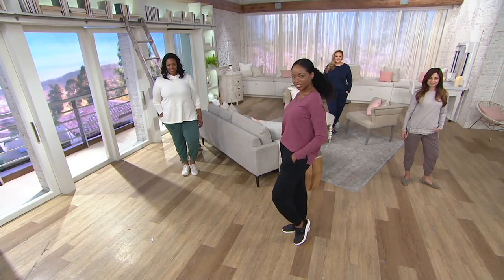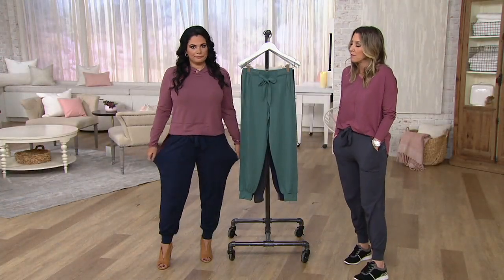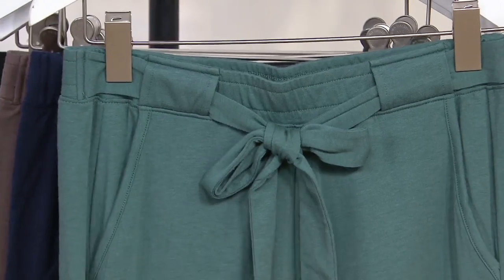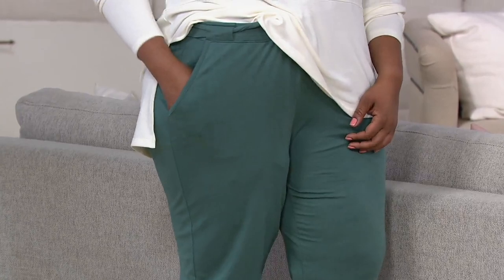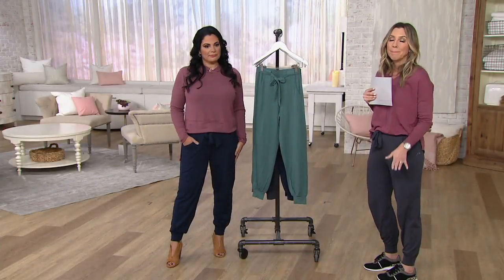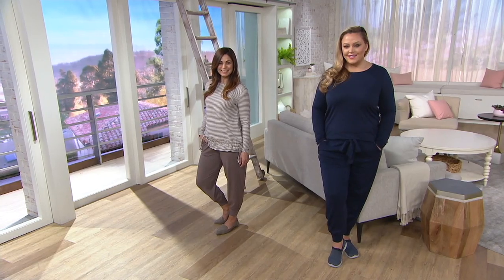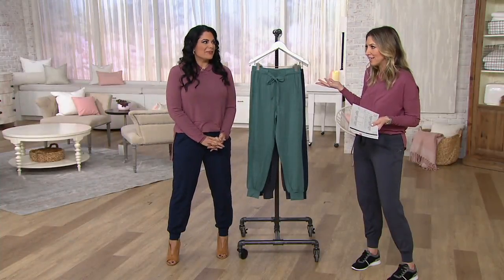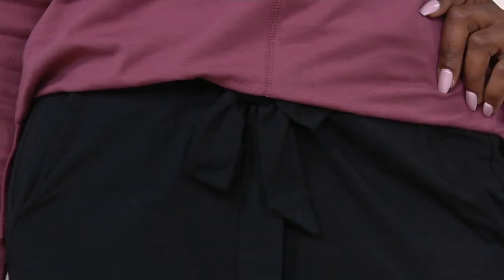AnyBody Cozy Knit Jogger Pants w/ Tie Waist on QVC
AnyBody Cozy Knit Jogger Pants w/ Tie Waist